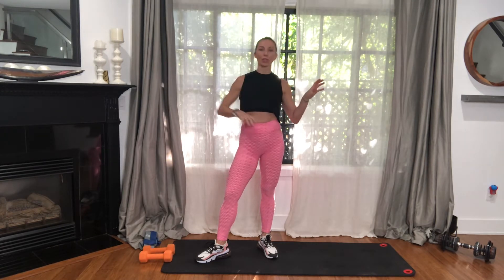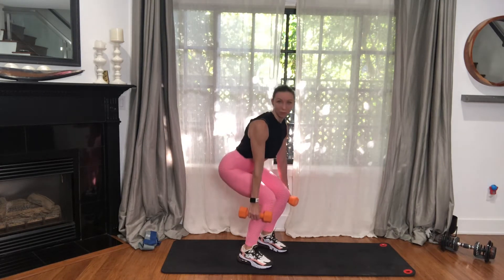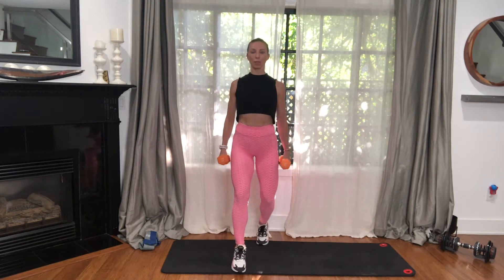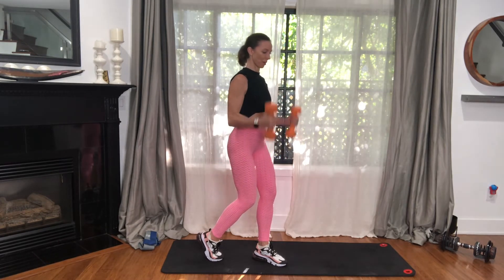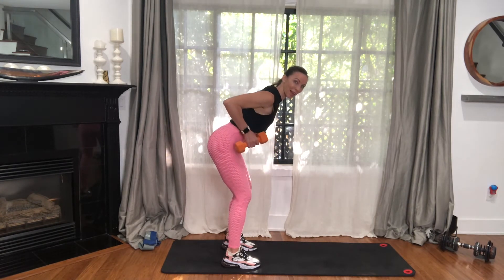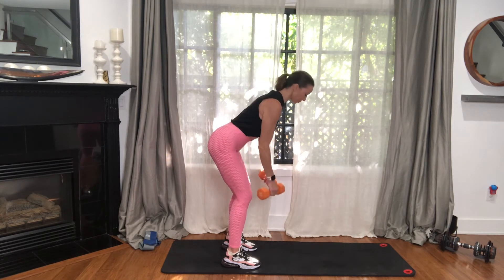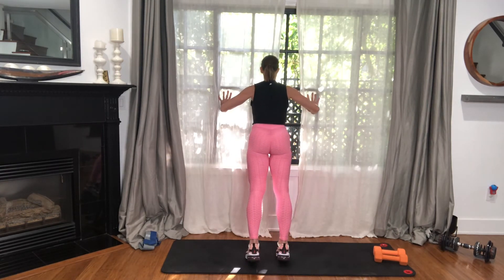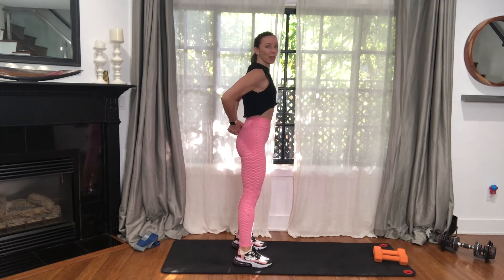FITNESS: Workout Fundamentals L1